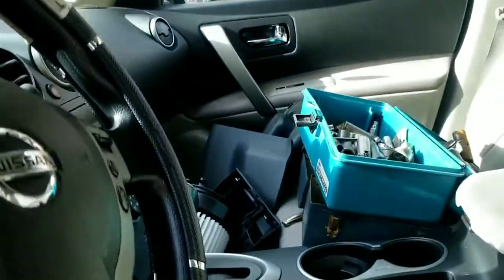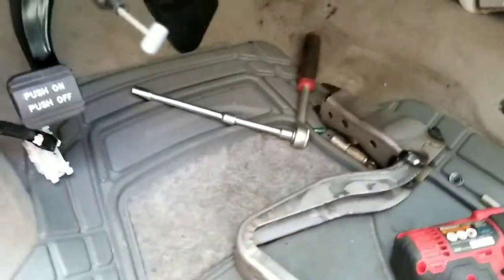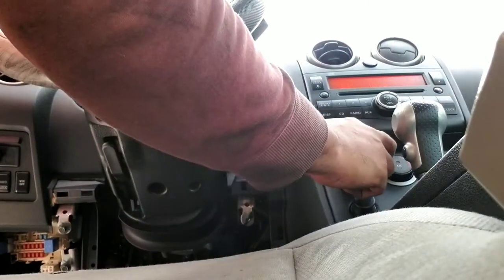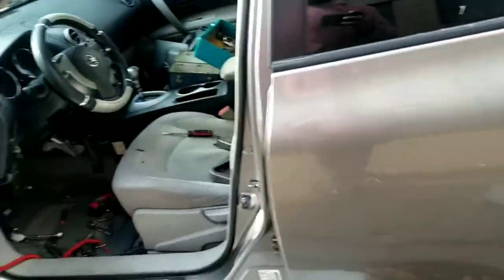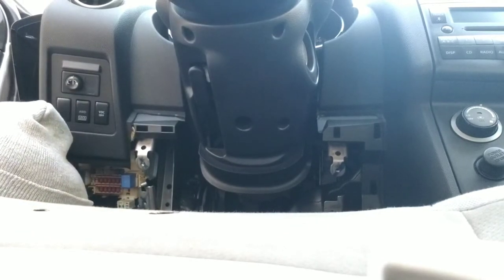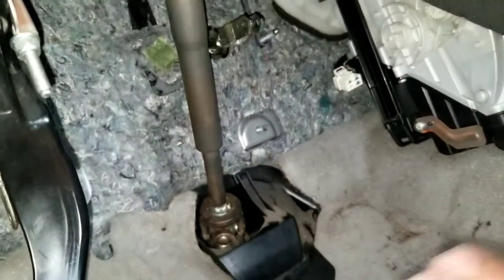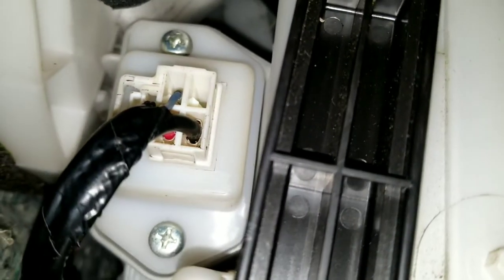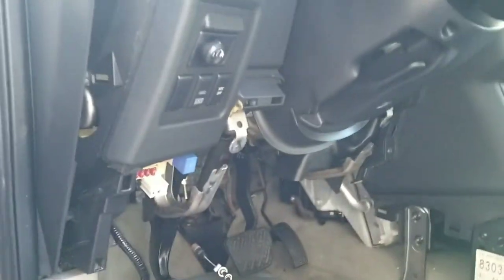2011 Nissan Rogue | Blower Motor | Resistor Replacement | Some Tips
i replaced the blower and failed, then the resistor and won.

This Page is to express myself, this page is not America, you cant do what you want here...
DO NOT COMMENT, if you are Negative, You Will Be Blocked.

1. blower motor
2. blower resistor
3.
4.
5.

Roadside assistance
$20 a Month
Dead Battery?
Flat Tire?
Tow?
it's All Covered,
Bio